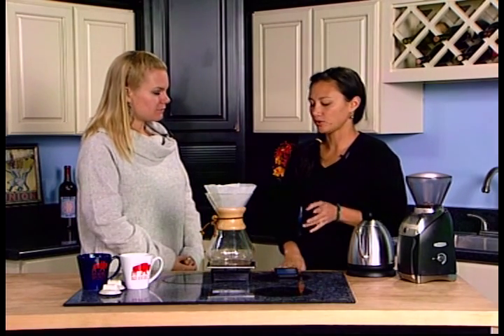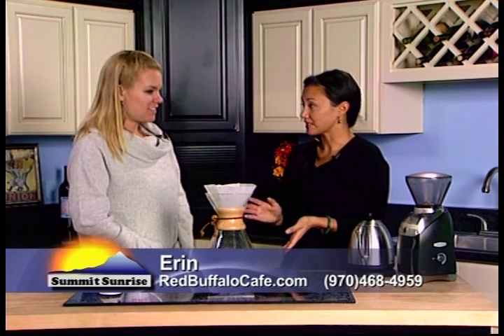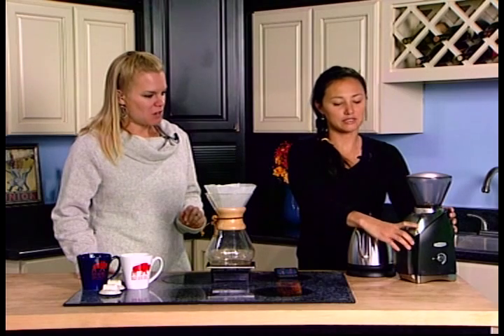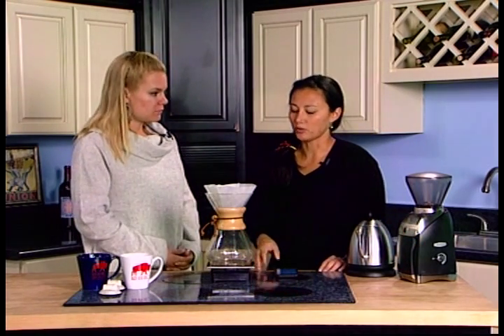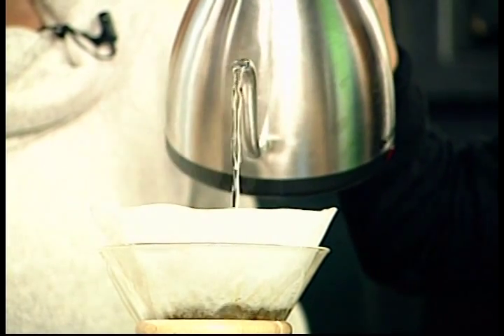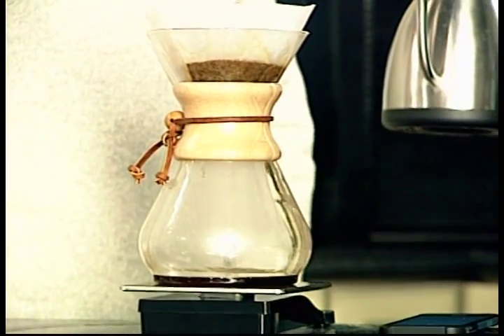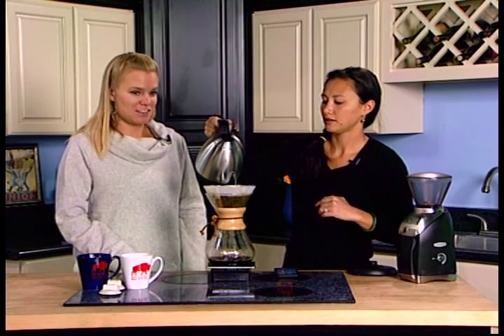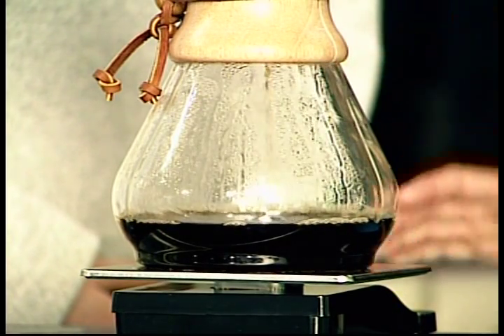SS 11 16 15 Red Buffalo Cafe 1